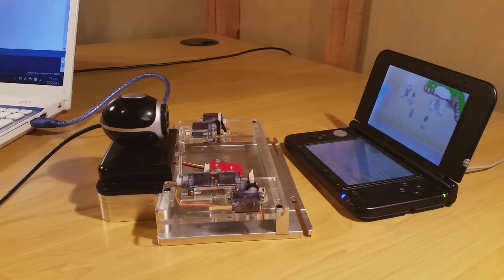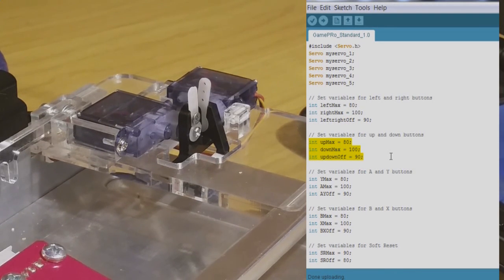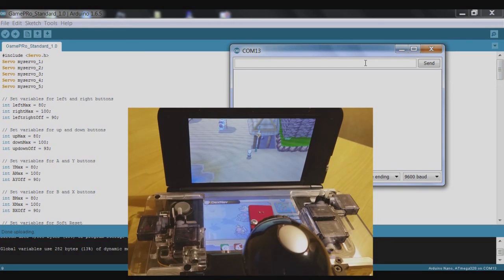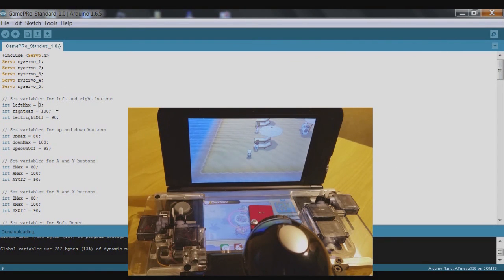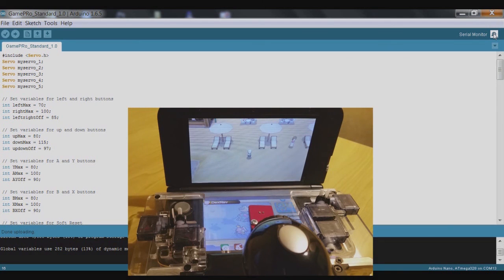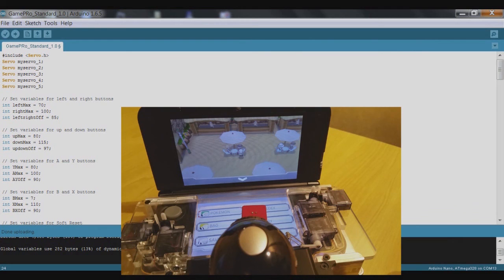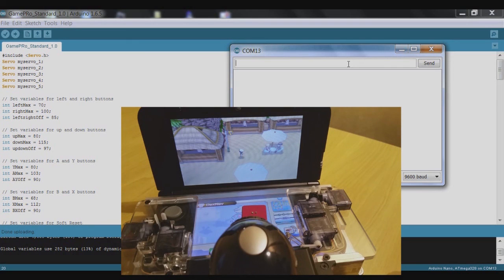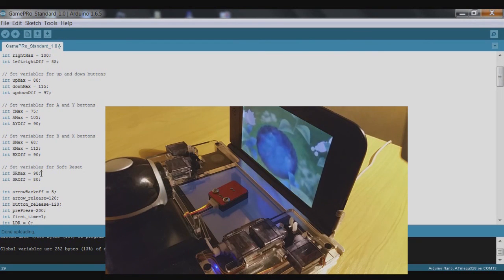GamePRo Calibration Tutorial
Here's a tutorial for calibrating the GamePRo. The arduino sketch can be found here: